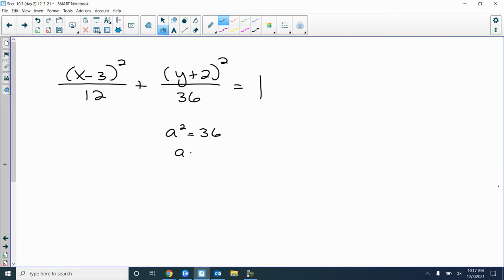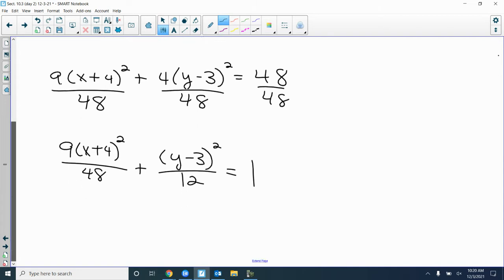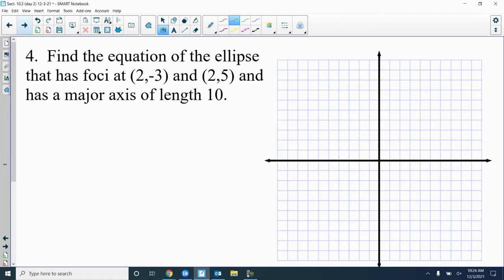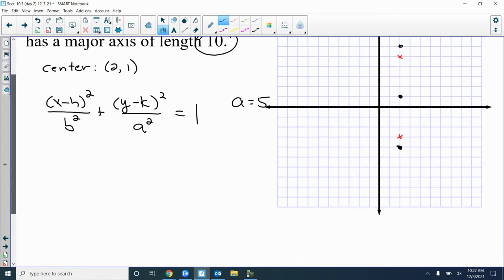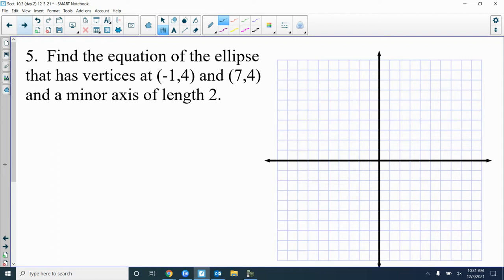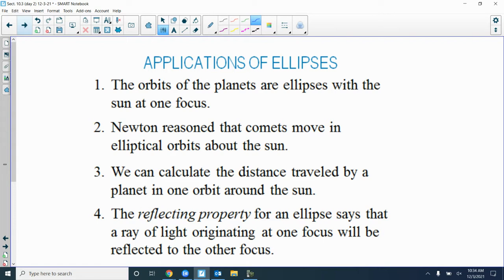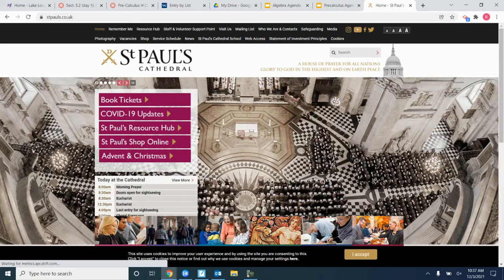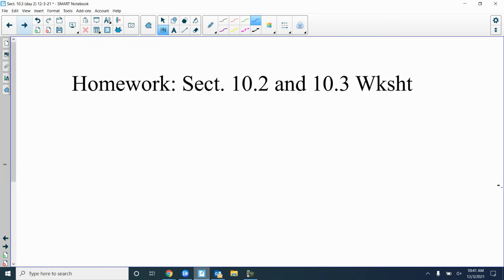Sect. 10.3 (day 2): Dec. 3, 2021